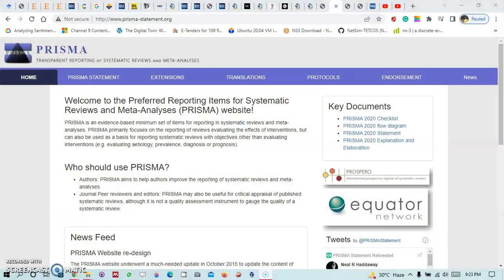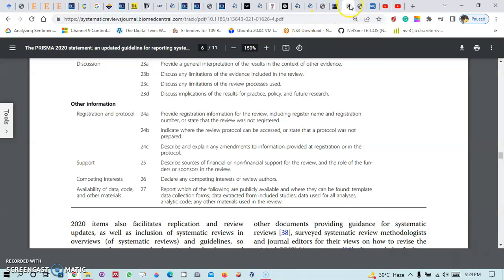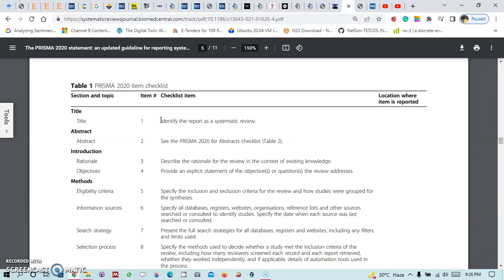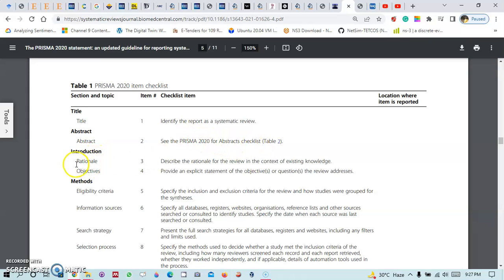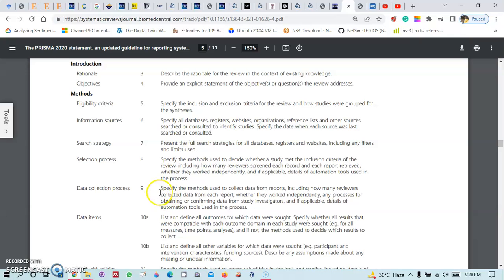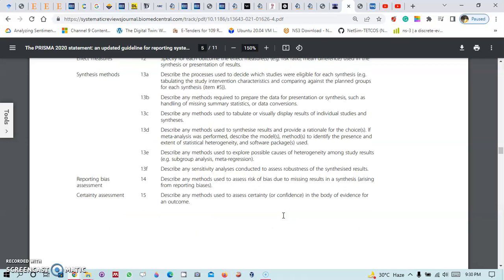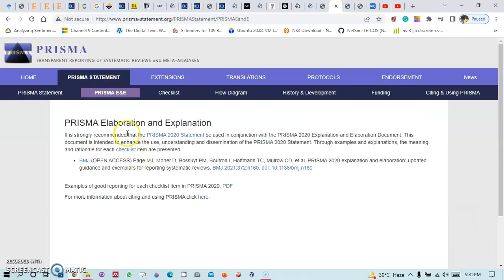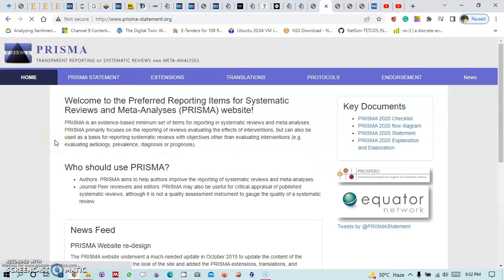Prisma - How to Carry out Literature Review in systematic Manner